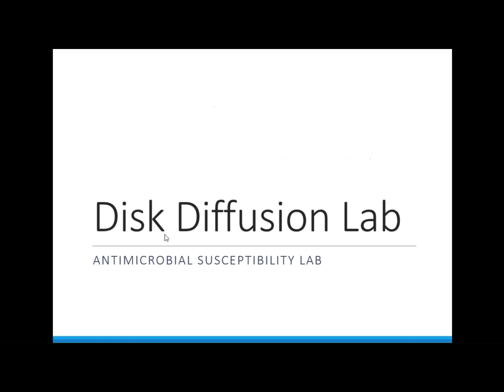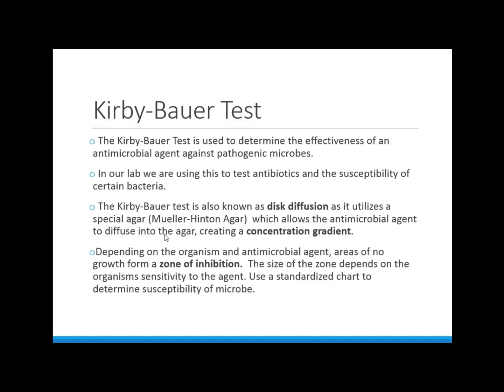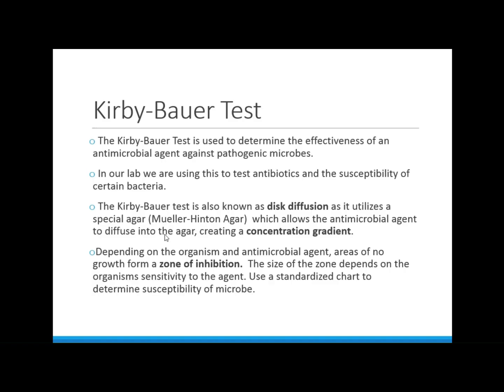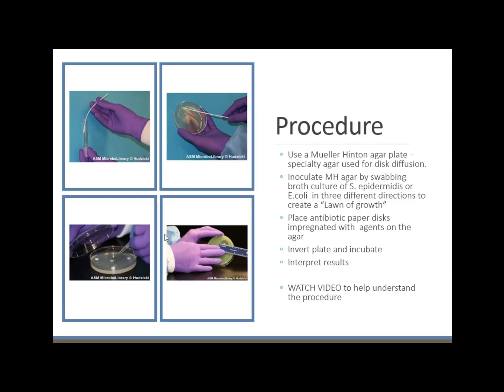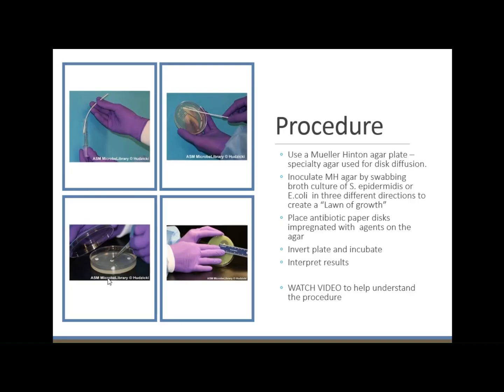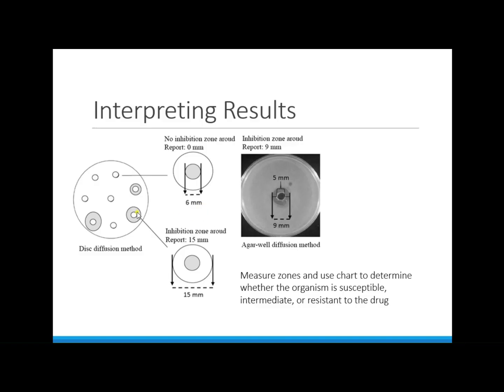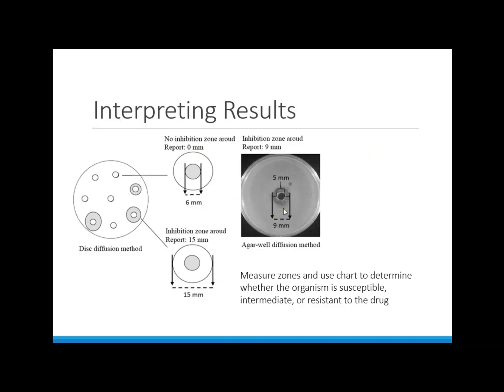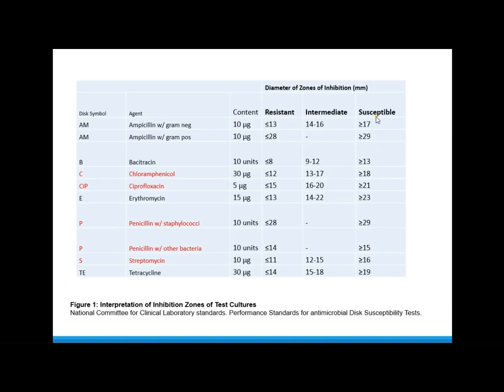Disk Diffusion Kirby Bauer Method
Required Video for Dr. Boone's Micro Lab.